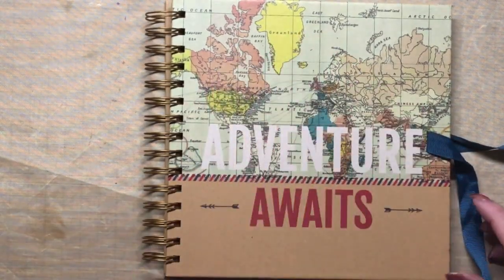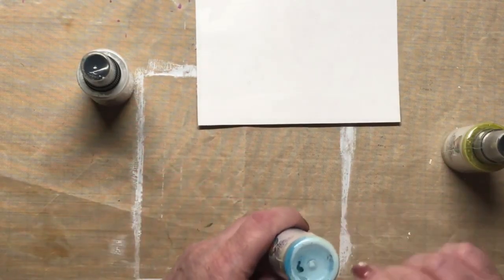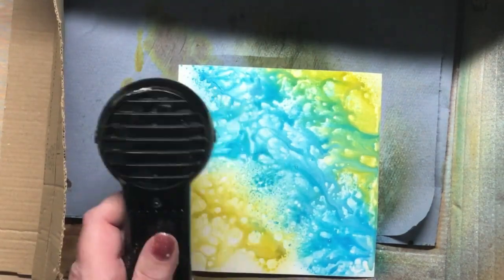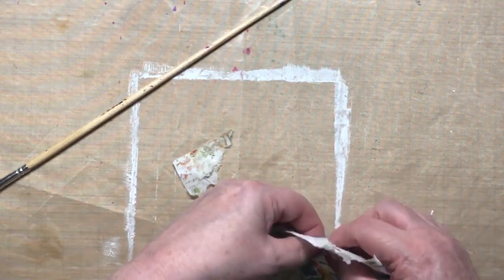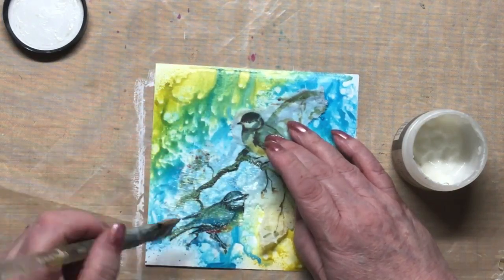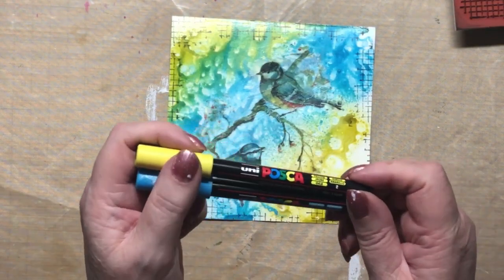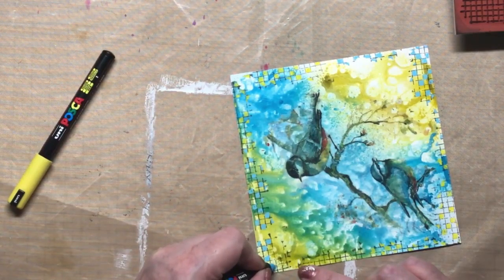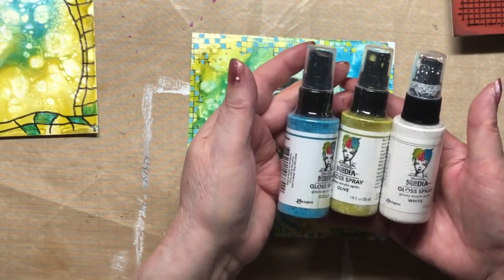Dina Wakley Gloss Spray For Art Journal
An art journal page made using Dina Wakley Gloss Sprays and Decoupage.

Please consider buying me a coffee to enable me to continue providing this content for free